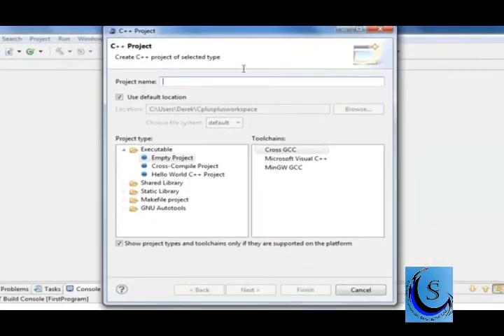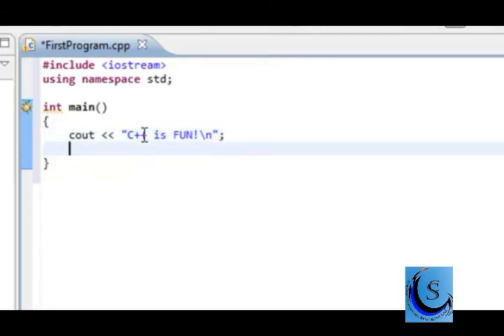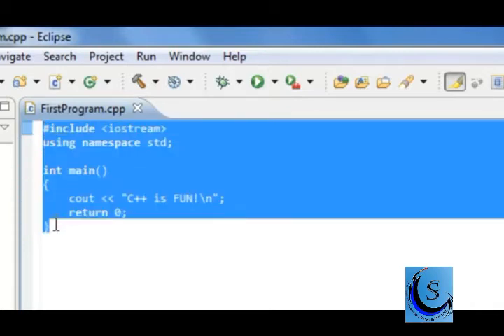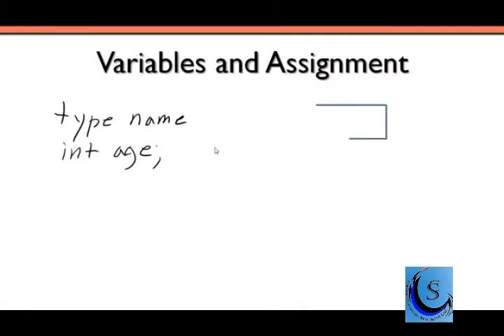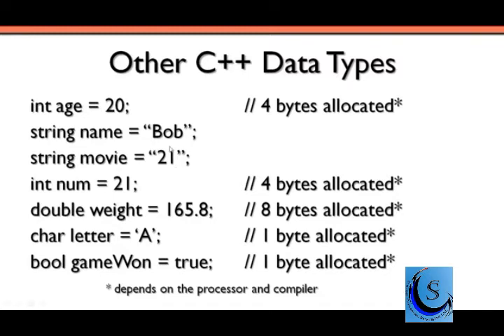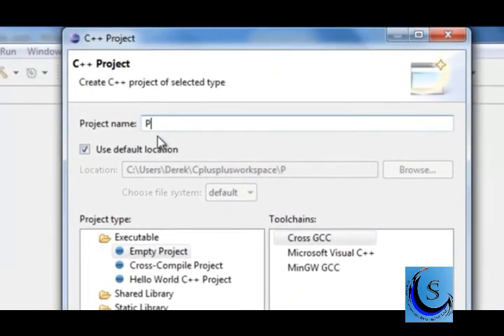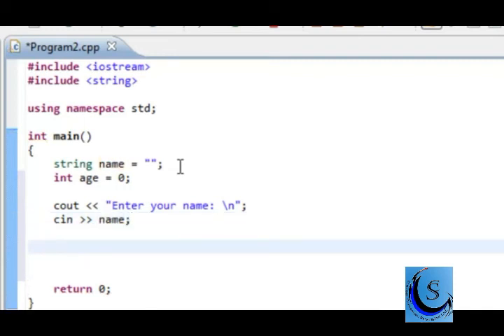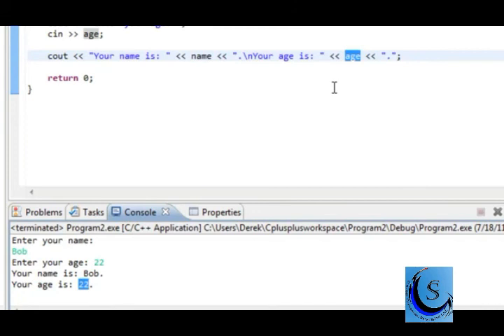C++ Programming Tutorial 1 ccs Course